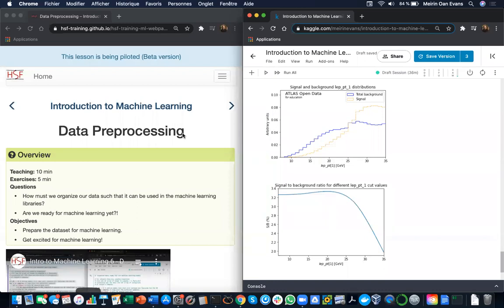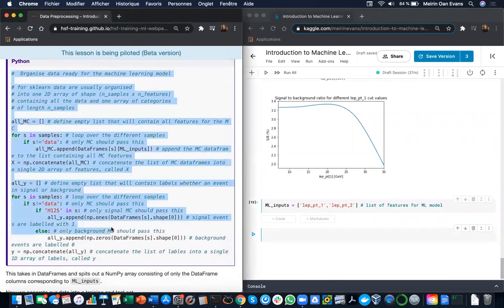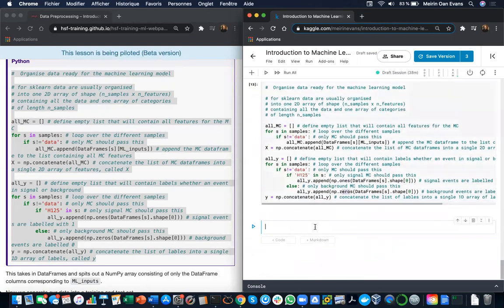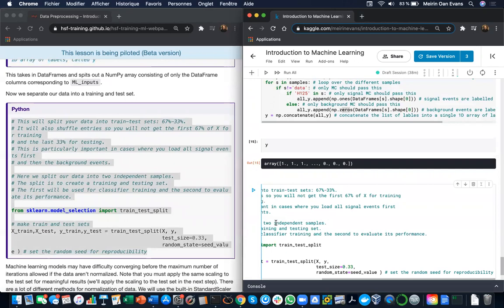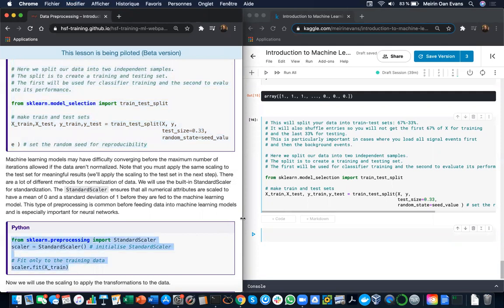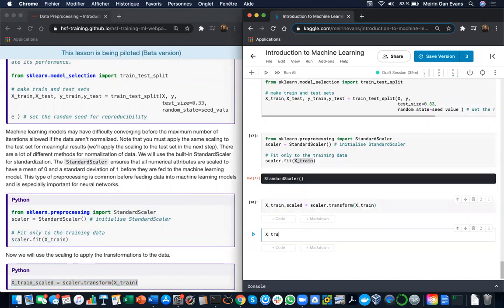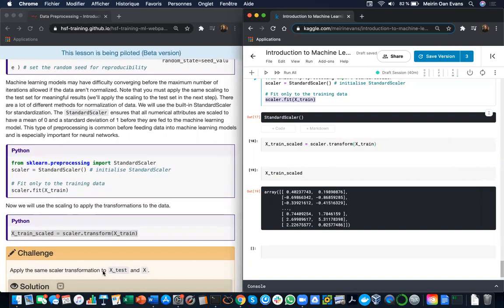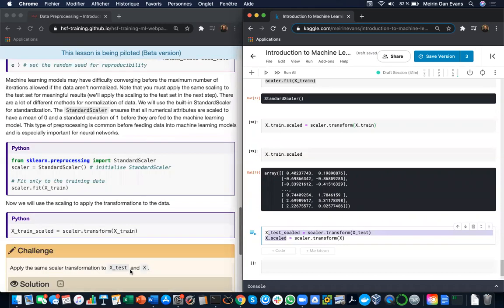Intro to Machine Learning 6 - Data Preprocessing